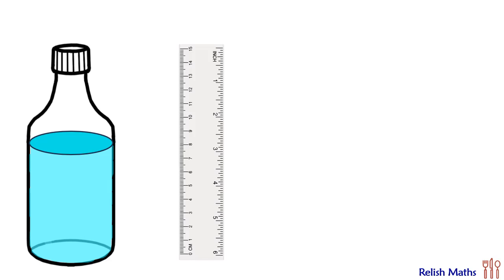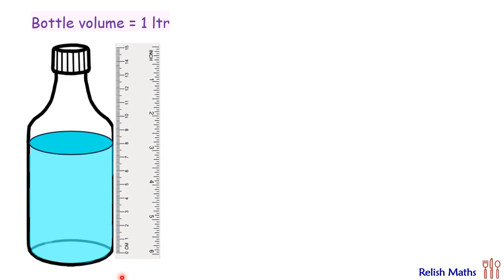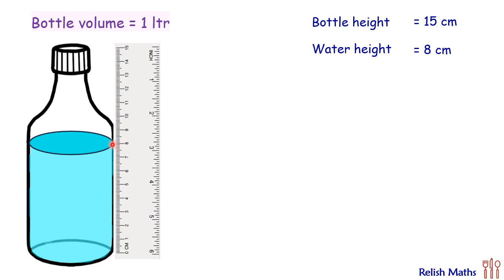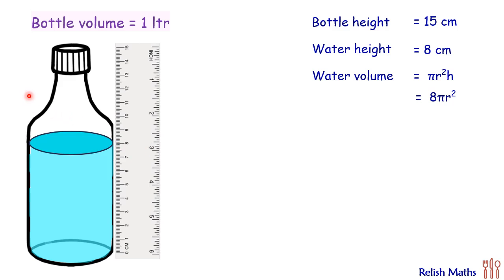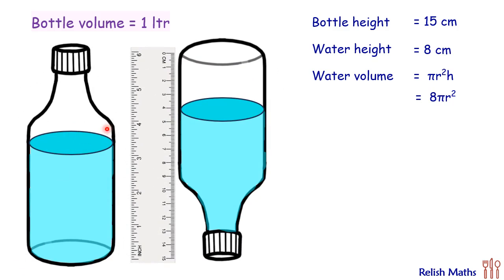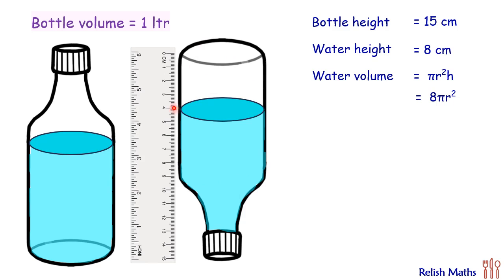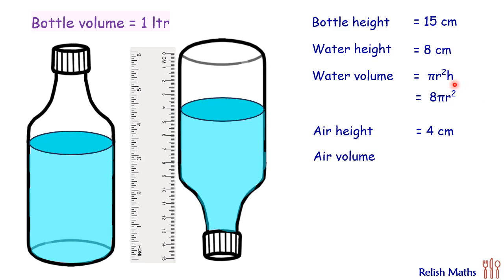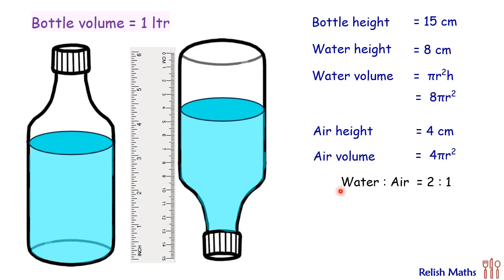51) Find volume of water in the bottle, using a ruler only. Interesting Solution.